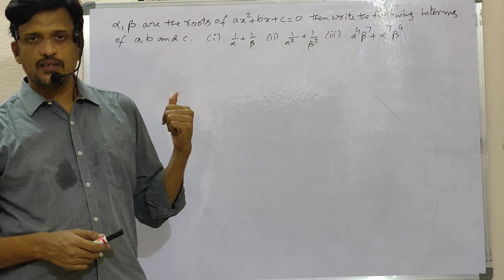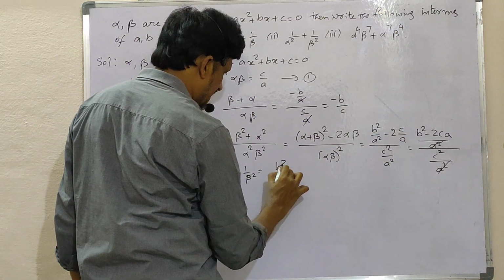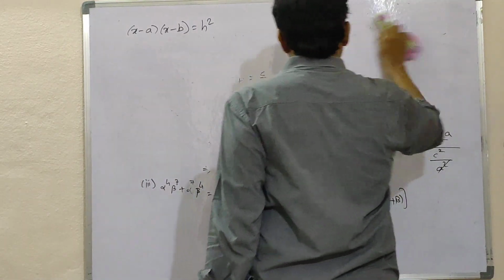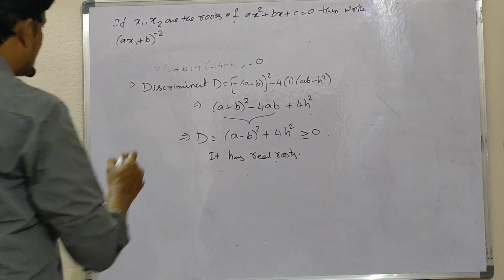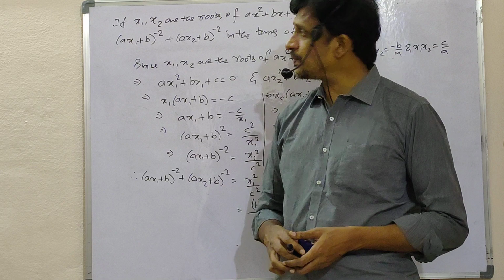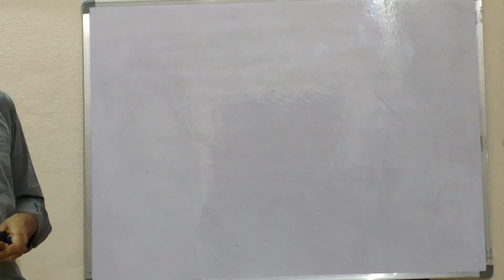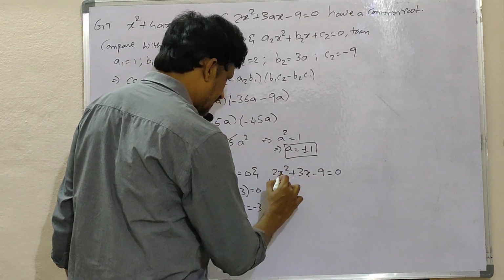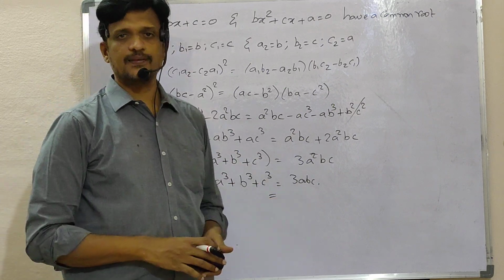Quadratic expressions 7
Problems on common roots & roots.